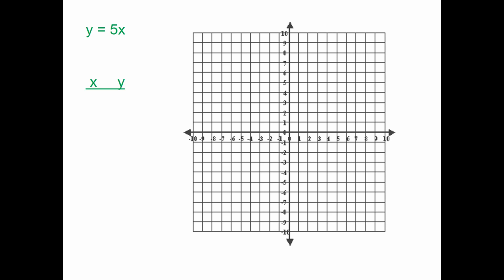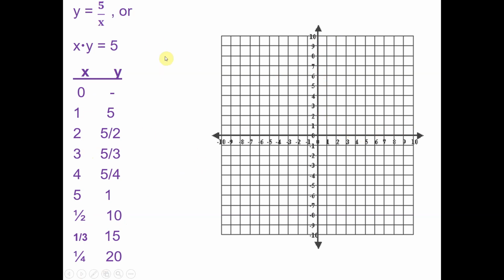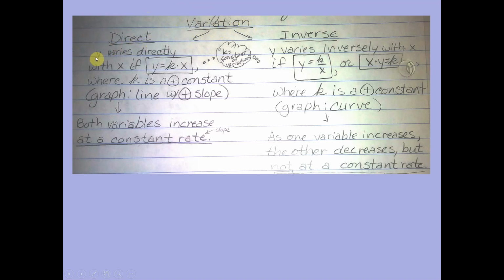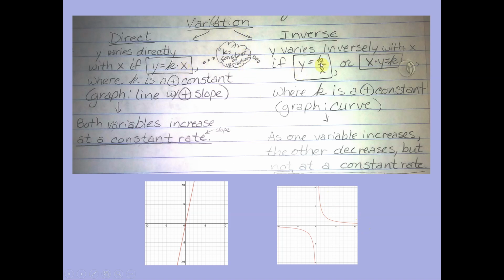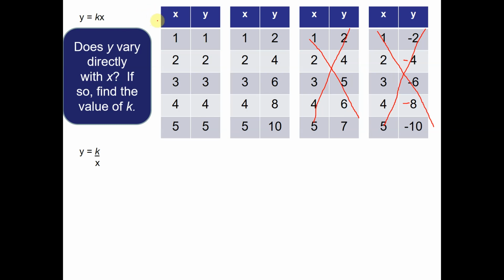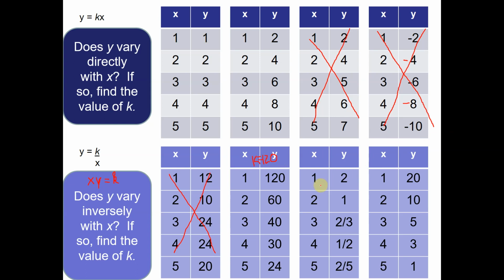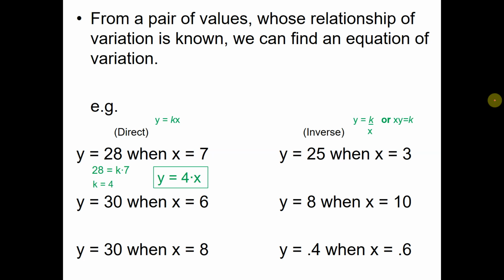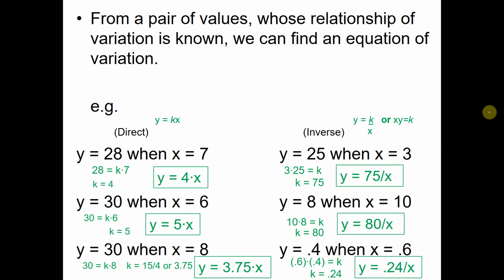Algebra Lesson 11-6 with 5-2